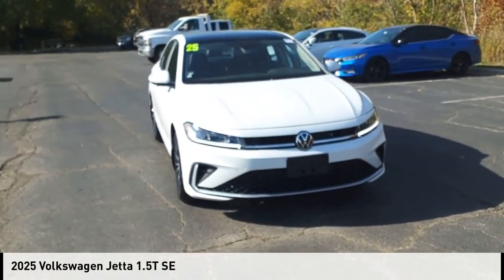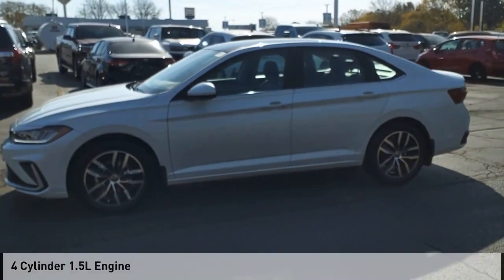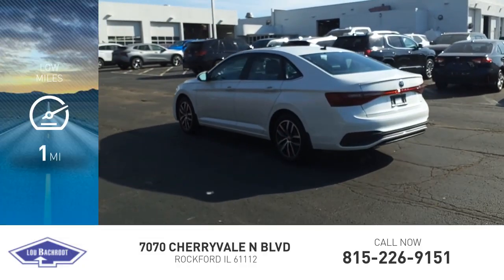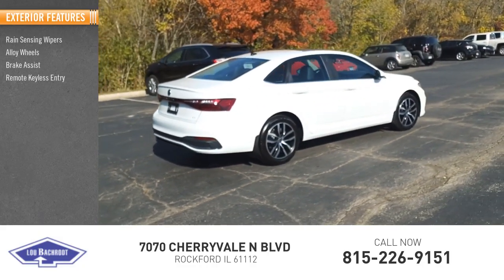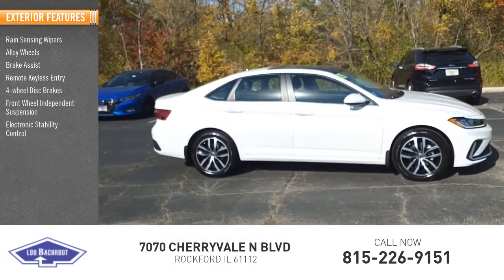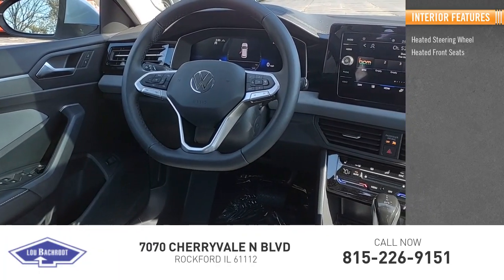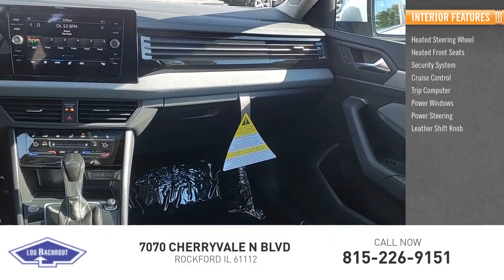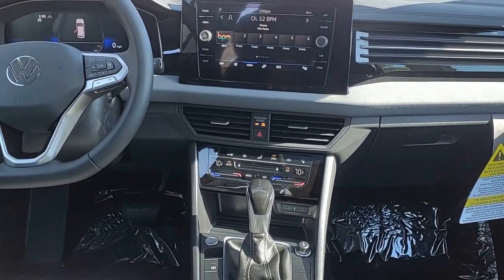2025 Volkswagen Jetta 425032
2025 Volkswagen Jetta 1.5T SE

Recent Arrival! 29/40 City/Highway MPG $2,150 off MSRP! Factory MSRP: $28,321 Opal White Pearl 2025 Volkswagen Jetta 1.5T SE 29/40 City/Highway MPG FWD 1.5L I-4 DI DOHC Turbocharged 4D Sedan 1.5T SE  SHOP FROM HOME, FREE DELIVERY ANYWHERE WITHIN 250 MILES!, EASY FINANCING, FULLY SERVICED, Grigio/Titan Black Artificial Leather.  Lou Bachrodt Auto Mall is your locally-owned Chevy, Buick, GMC, BMW, and VW dealer. Family-owned in Rockford, Illinois since 1953. Providing certified service, manufacturer parts & accessories, and a five star buying experience that centers on our commitment to the customer. Find just the right car, truck, or SUV and exceptional value like the 1000s of clients before you. Still servicing communities near and far not only in Rockford, but Loves Park, Machesney Park, Belvidere, Beloit, Rochelle, Harvard, Freeport, Sycamore, Cherry Valley and Chicago. Price does not include tax, title, license and doc fee. Sale price shown may not include dealer added items or accessories. You must qualify for rebates and incentives shown. Please see your salesperson for details.$500 - September-October 2024 Retail Customer Bonus. Exp. 10/31/2024